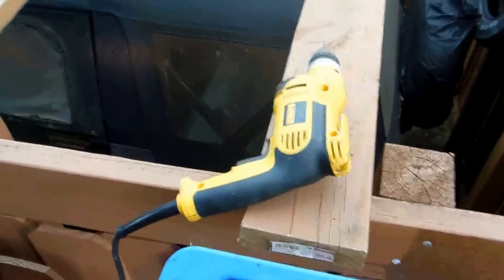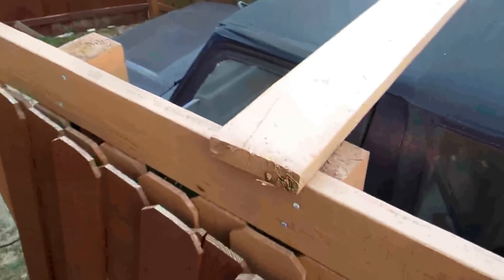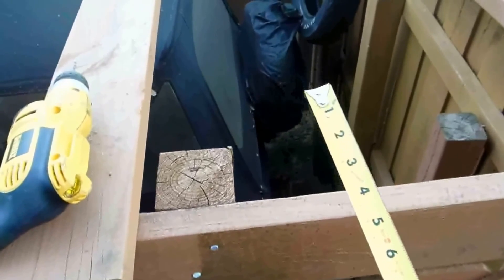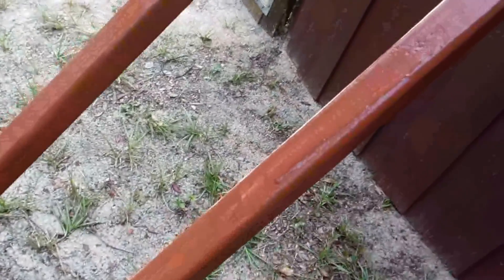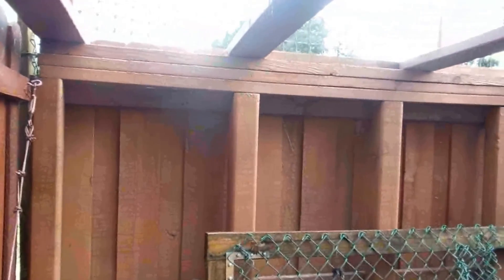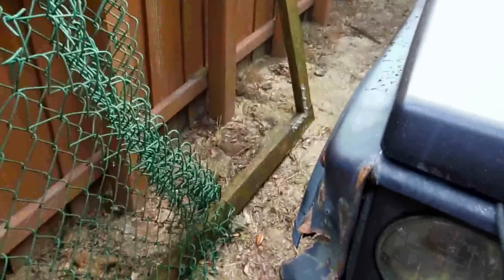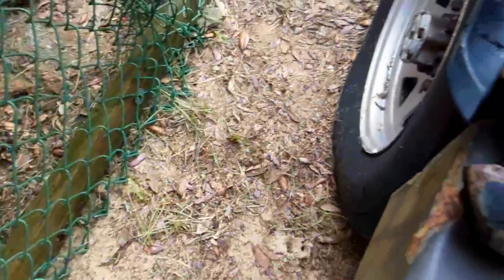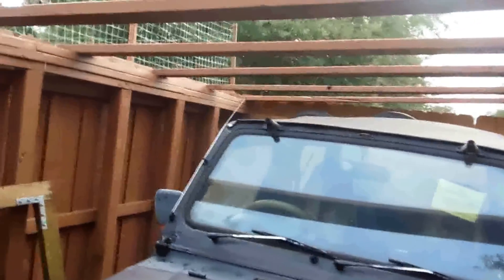Making a Car Port Roof - 1 of 2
For simplicity and practicality the fastest and easiest roofing can be made from super, heavy-duty 16 mil thick tarp.  The supporting walls are made of fencing but are way over-engineered to withstand over 150 mph winds with solid concrete footing and 4 by 4's every 2 feet.  The roofing is simply a very low pitch with 2 by 6's every 22 inches.  A very low pitch roof is not exposed to wind forces and that is why an extreme-duty tarp will work fine for roofing.  This area can also be used as a make shift paint booth for cars, although it is not perfect for that purpose, it can function pretty well.  The fencing is so over-built that it can work well as attachment points for pulling out dents in cars, beside offering good weather protection from hurricane force winds.
How to build a Carport